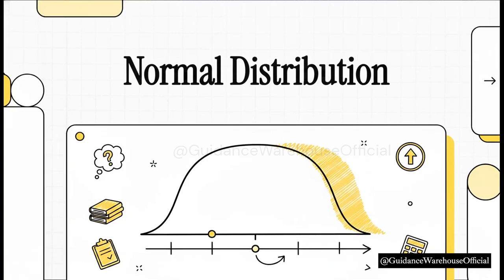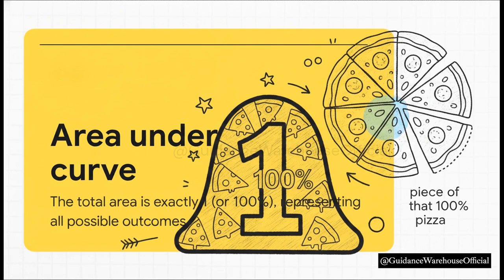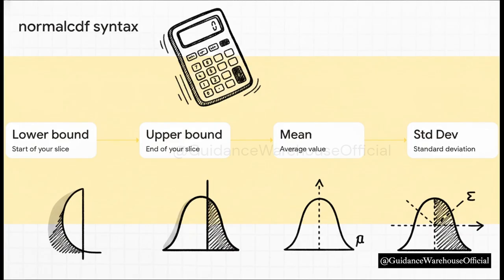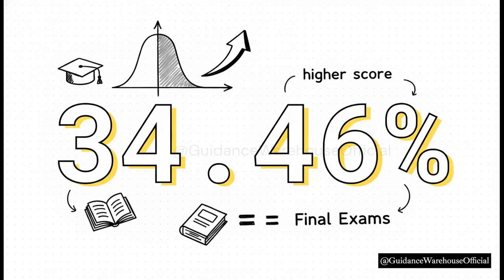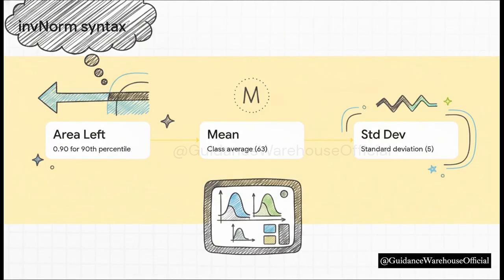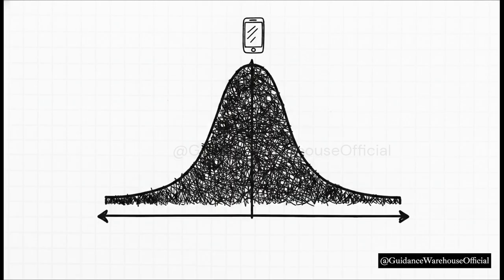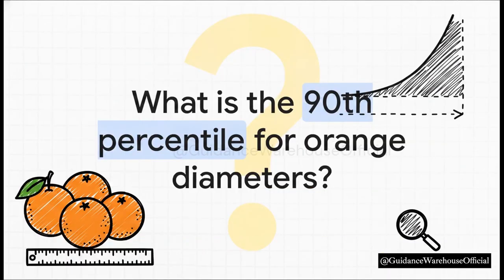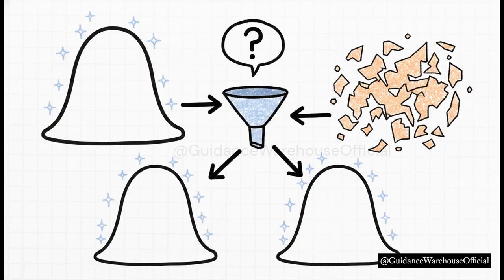Lecture 31 | Normal Distribution Explained | Introduction to Statistics & the Bell Curve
Learn the fundamentals of the Normal Distribution! In this video, we break down what a normal distribution is, why it matters in statistics, and how you can use it to solve real-world problems. Whether you're a student or a data enthusiast, this tutorial will give you the tools to understand continuous random variables.